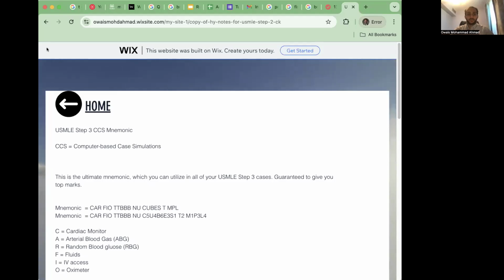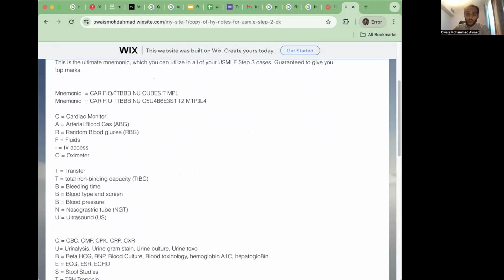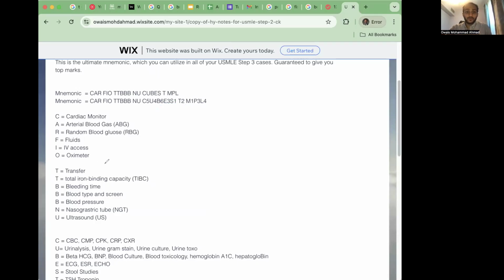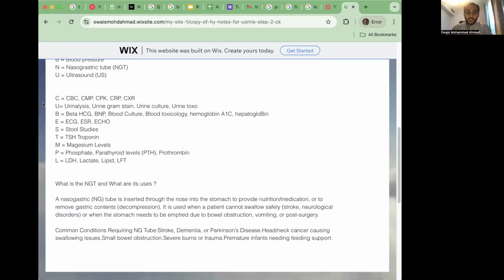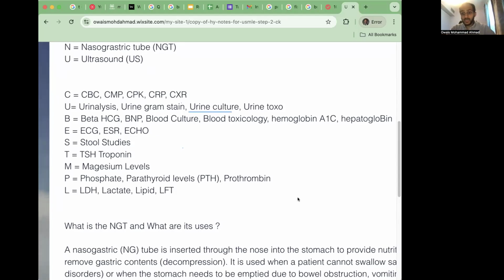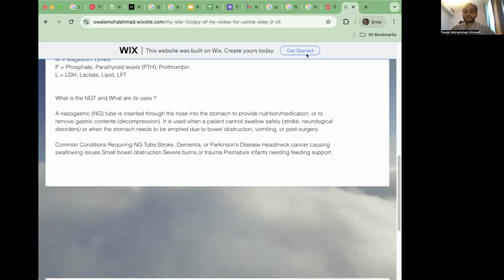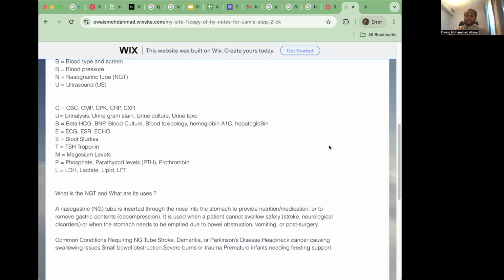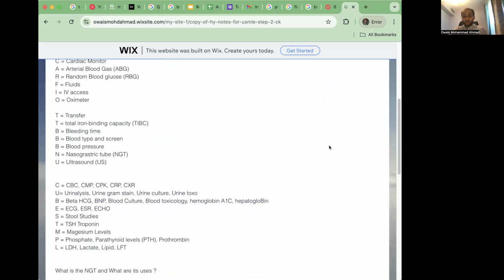USMLE Step 3 CCS BEST Mnemonic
This is the ultimate mnemonic you can apply across virtually all cases on USMLE Step 3—designed to simplify thinking and boost recall under pressure.